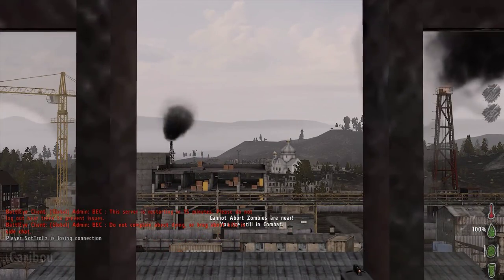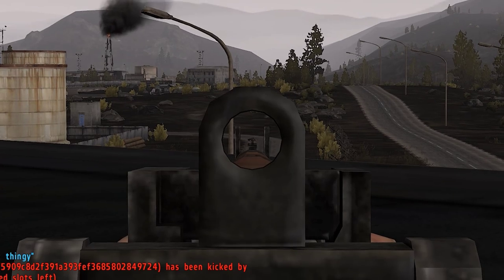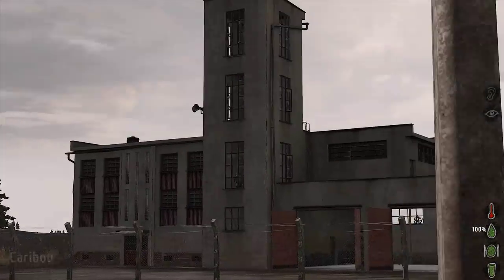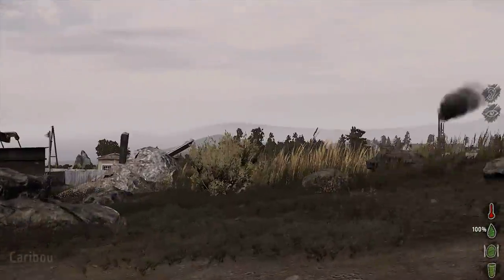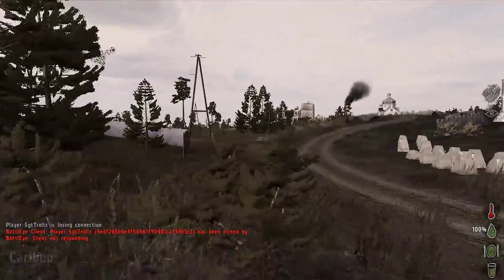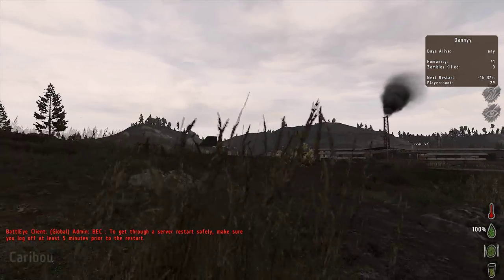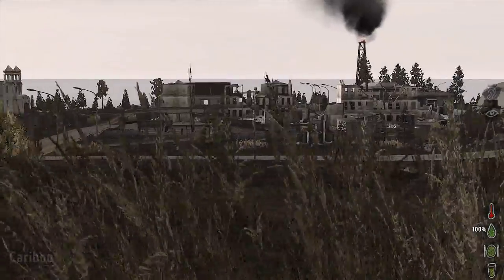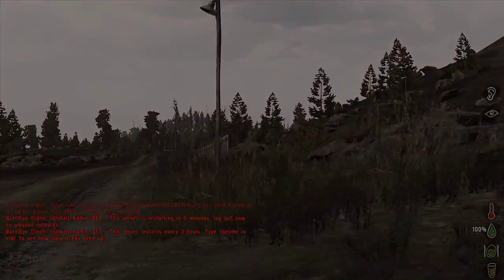DayZ Caribou : Mod Showcase - Series 1 - Episode 1 - New Turf!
What do you want me to play?

This time i am playing the new DayZ Caribou map which is a mix of Namalsk, Dayzero and Overwatch. It is a very open map (Cold at that!) and great fun to play on as a squad. This means I/we had our fare share of pvp action on this series! I Hope you enjoy it.